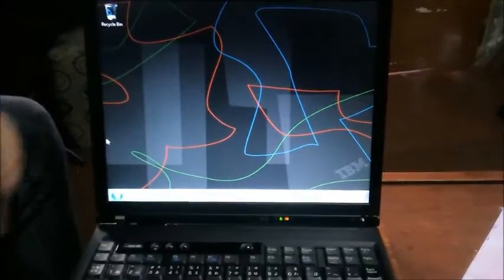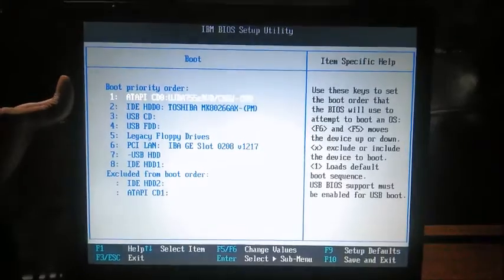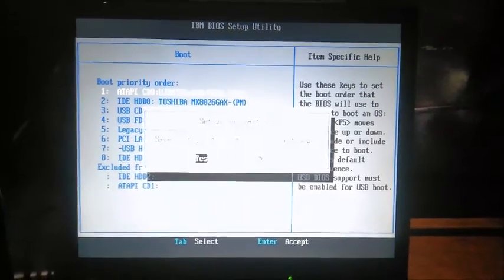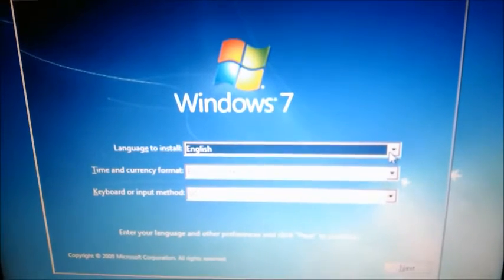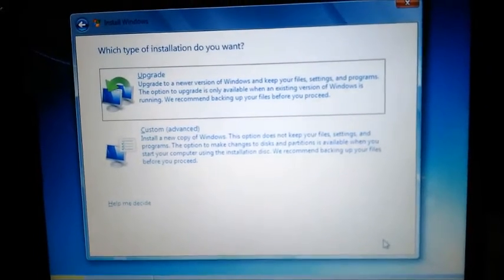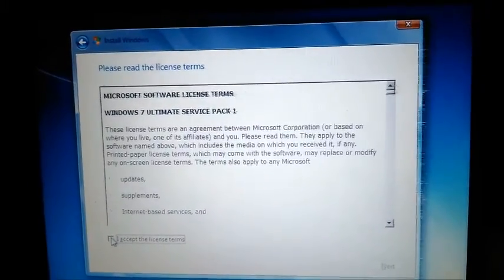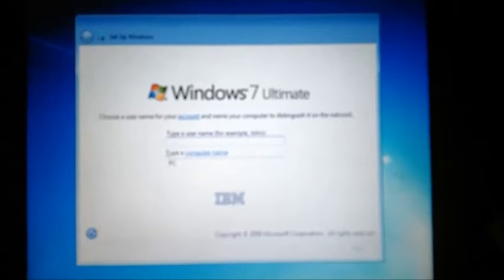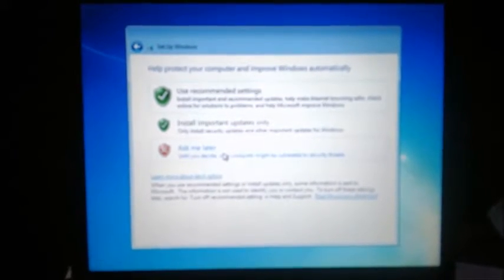TEAM KALIKOT FORMATTING TUTORIAL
Midterm Project in IT-Elec Hardware